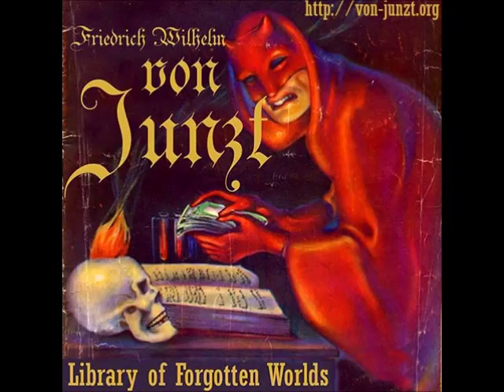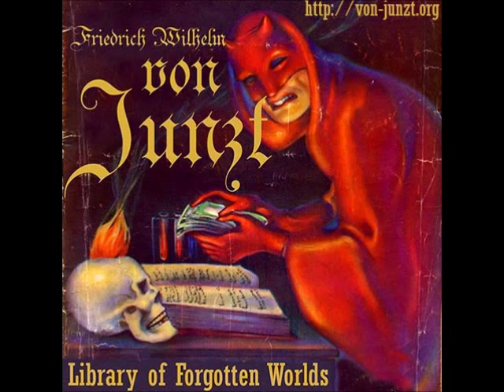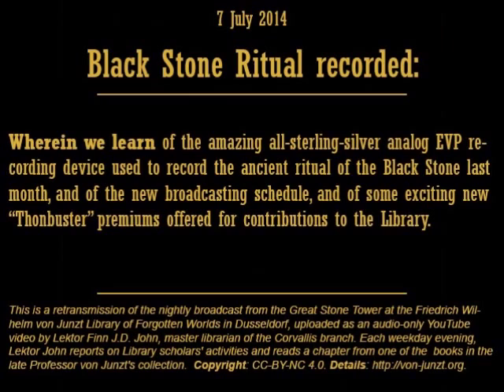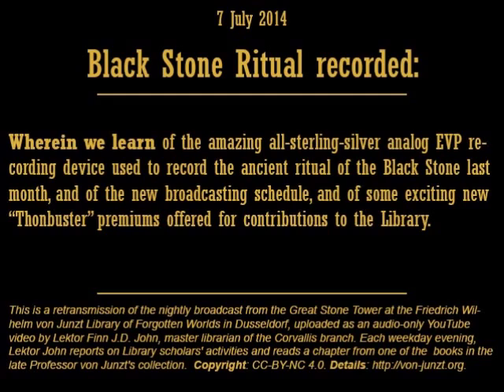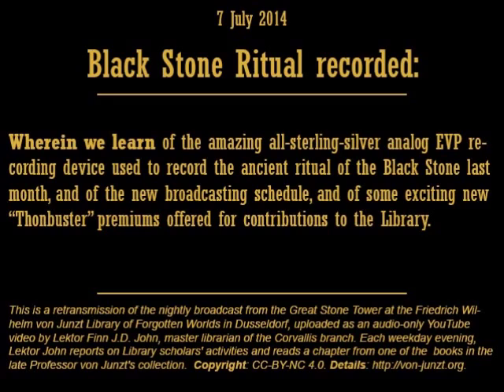13. Black Stone Ritual recorded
Wherein we learn of the amazing all-sterling-silver analog EVP recording device used to record the ancient ritual of the Black Stone last month, and of the new broadcasting schedule.

This is this evening's nightly broadcast from the Great Stone Tower of the Friedrich Von Junzt Library of Forgotten Worlds in Dusseldorf, now retransmitted in podcast form.(MP3 audio. Details